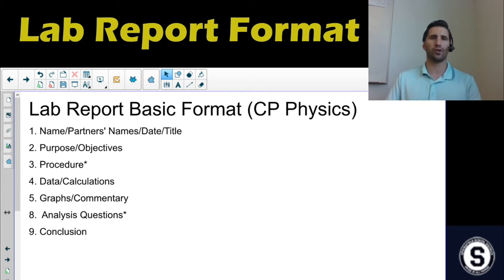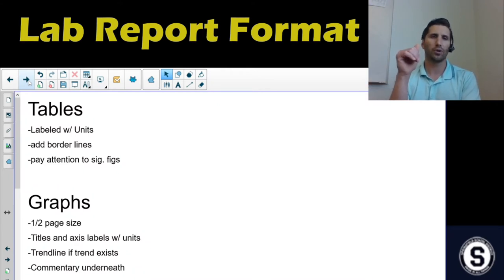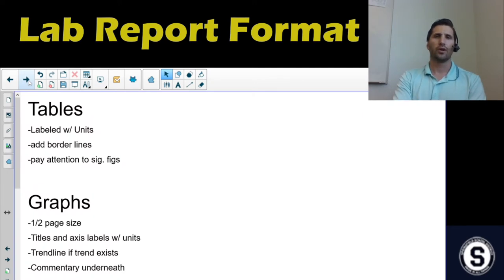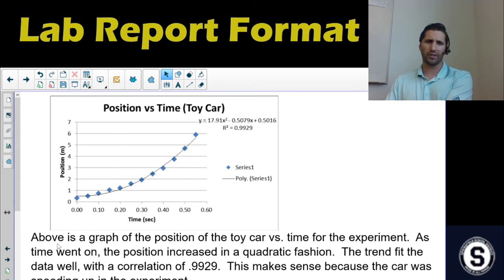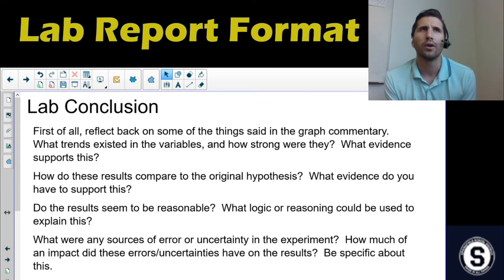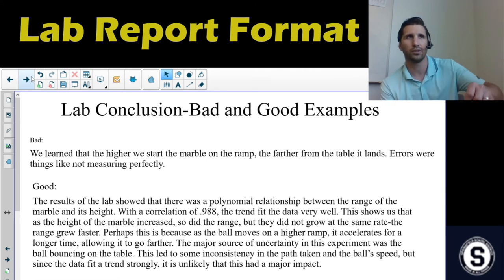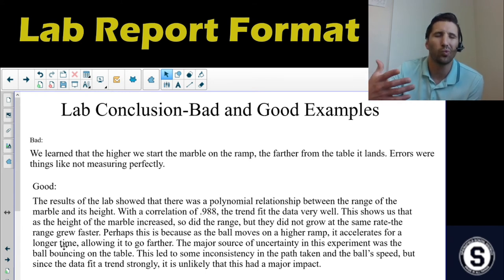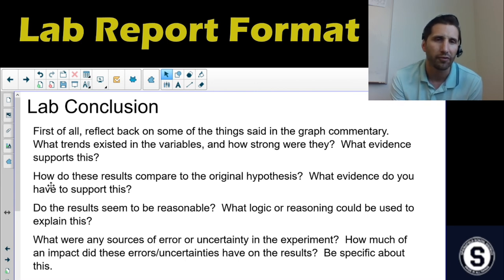Lab Report Format for CP Physics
A discussion of the standard lab report format for CP physics